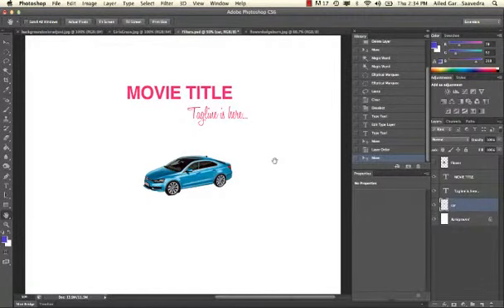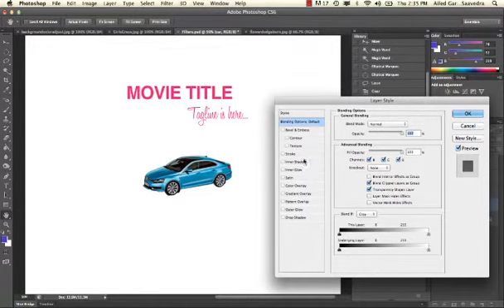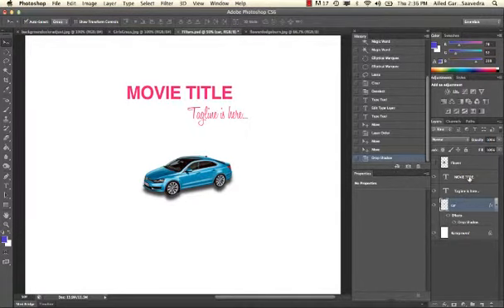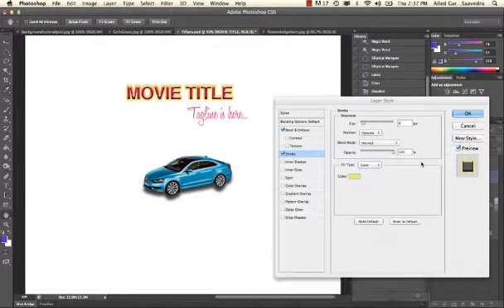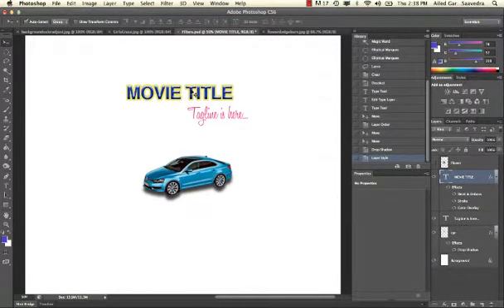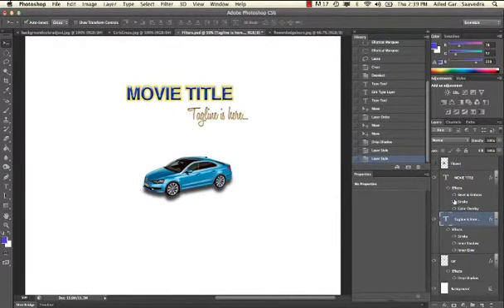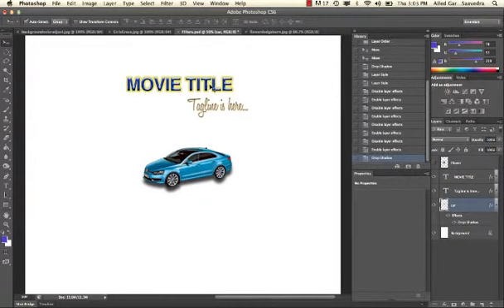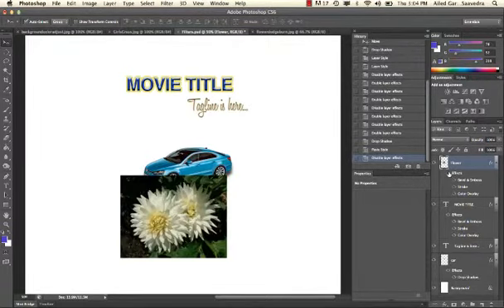WEEK 9 :: PHOTOSHOP: Layer Styles & Effects